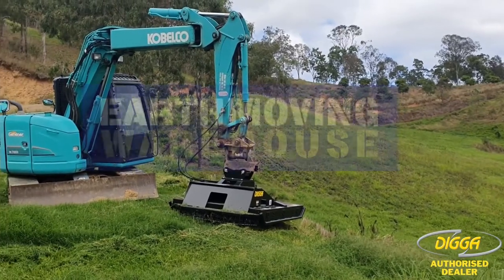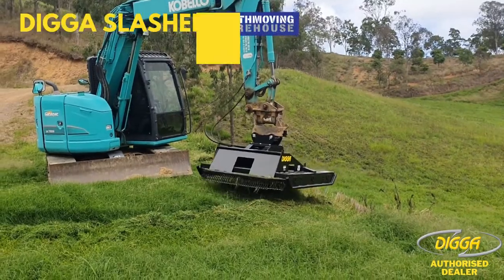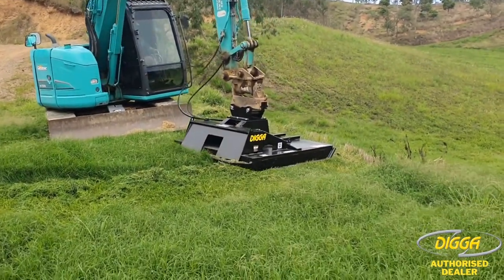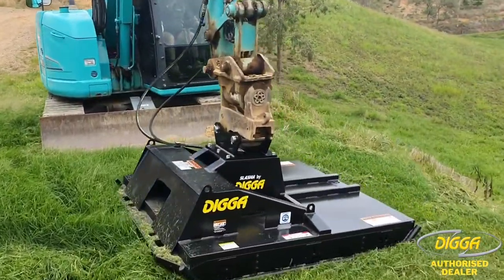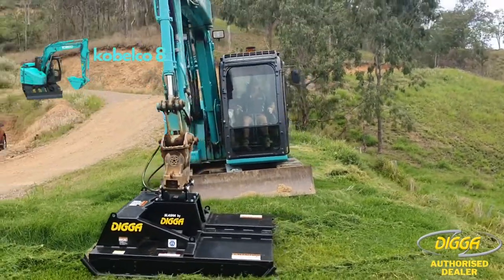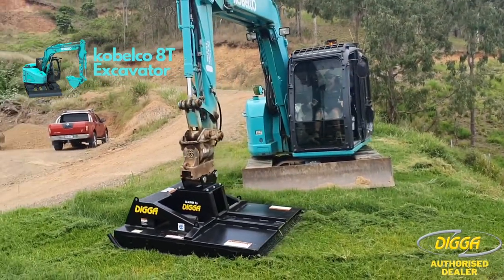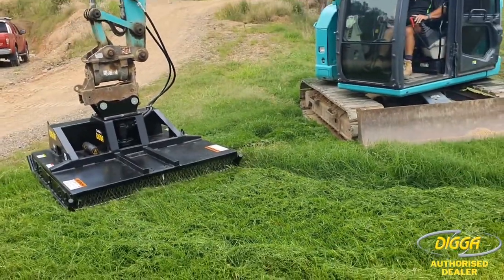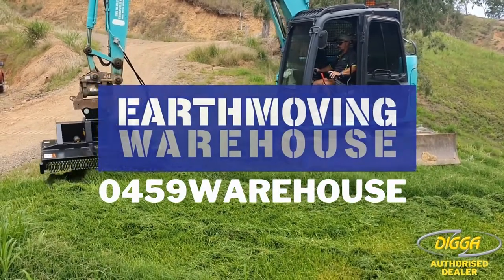Digga Slasher - Kobelco 8T Excavator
Shop Online for all your earthmoving attachments and more.

The Digga Slasha with excavator mount is a slashing attachment for Excavators that can be used for the effective cutting and clearing of grass and low ground shrubbery.

These Slashas are ideal for excavators with flows up to 100lpm as well as skid steer loaders and tractors. Slashas come complete with hoses, couplers, and hitches to suit your excavator.

Usage includes landscaping, agriculture, roadway maintenance, parks maintenance, and general slashing.

Slasher Features & Benefits

Heavy duty excavator mount
Twin blade, dual rotation, single cutting bar
Available widths: 1000mm, 1250mm, 1500mm
Chain curtain for debris suppression
Fixed or side shift frame for skid steer loaders available
Adjustable cutting height between 40 and 140mm
Heavy duty construction - built for Australian conditions
Rounded side skids for smoother manoeuvrability over uneven terrain

Digga Excavator Slasher 1000mm to 1800mm wide.